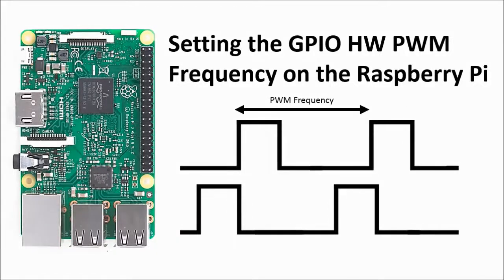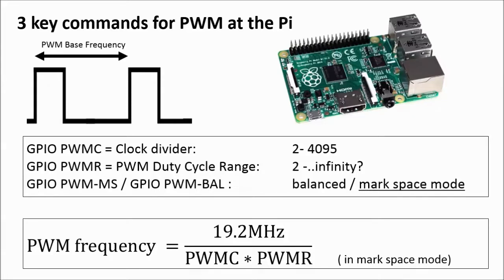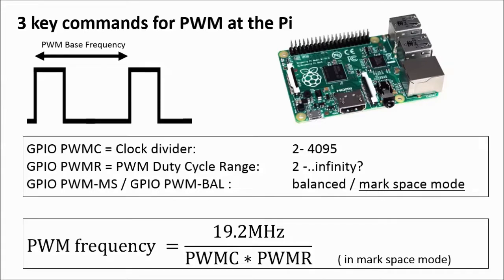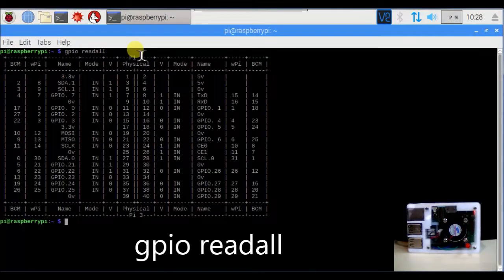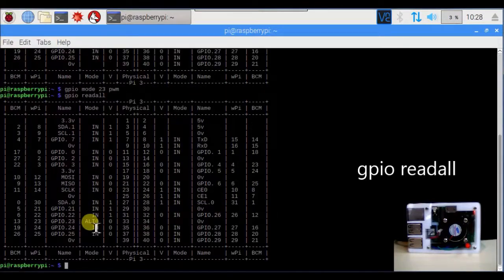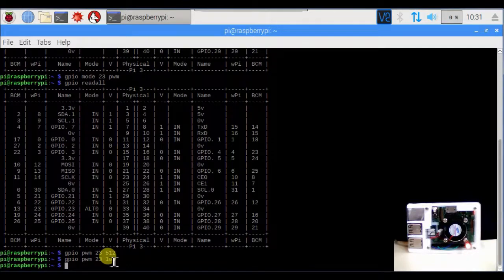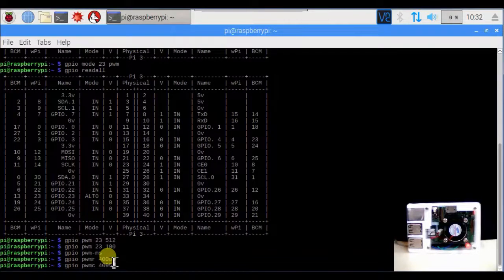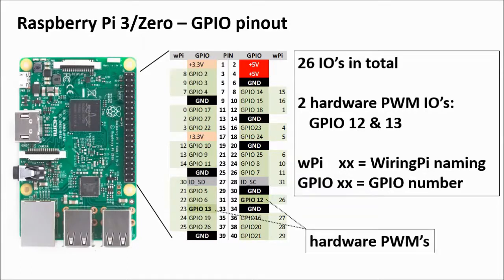Setting the GPIO hardware PWM Frequency on the Raspberry Pi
In this video I will show how you can set the Frequency of the Raspberry Pi hardware PWM output.
There is a lot of information online about controlling the IO’s  as digital in  or output from the command line, after some searching I found out that setting the frequency is actually quite easy too if you know the commands.

1-GPIO PWMC = Clock divider: (2- 4095)
2-GPIO PWMR = PWM Duty Cycle Range: (2 -..infinity?)
3-GPIO PWM-MS / GPIO PWM-BAL : balanced / mark space mode
You must set the mode to mark space mode to set the frequency.

Resulting PWM Frequency = 19.2MHZ/(PWMC*PWMR)